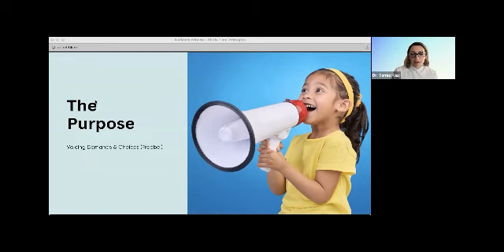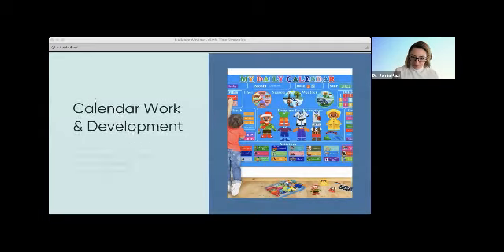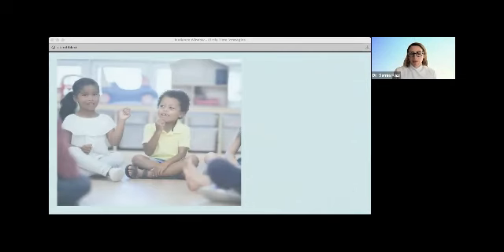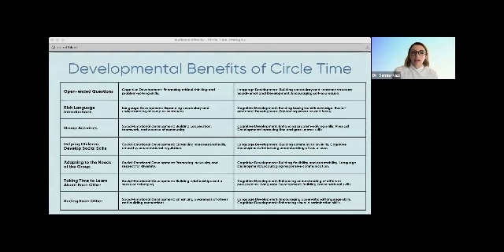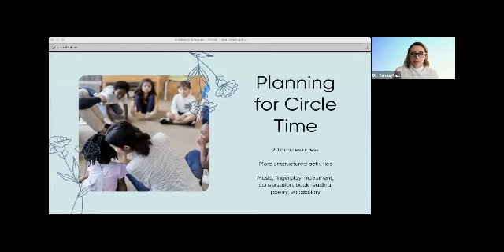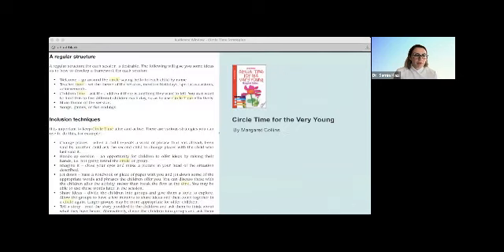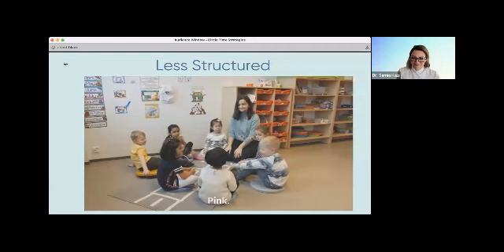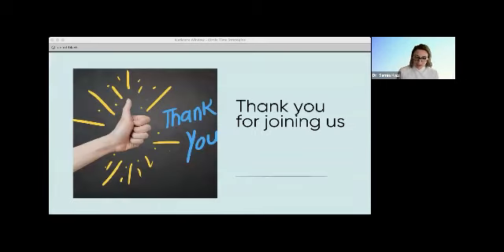Engaging Circle Time Strategies